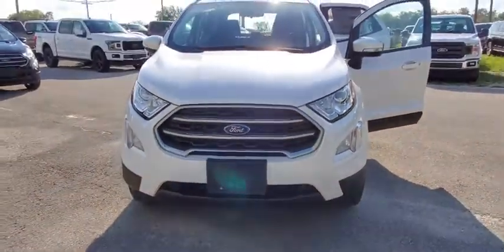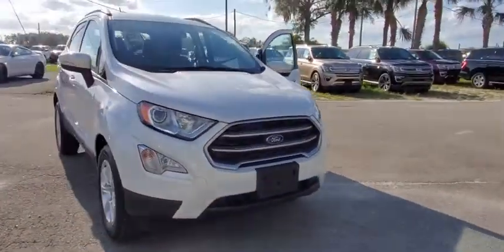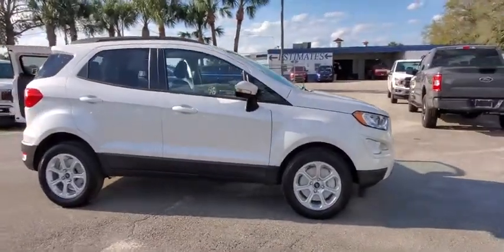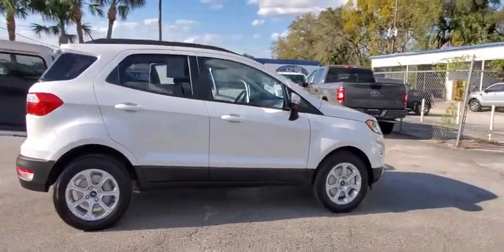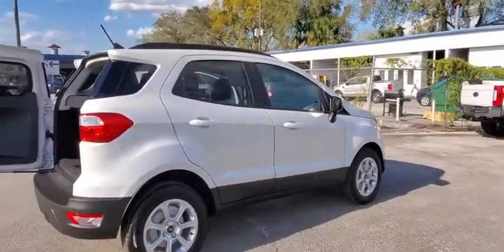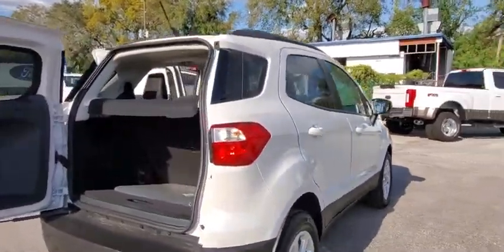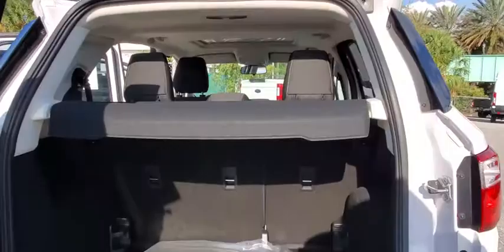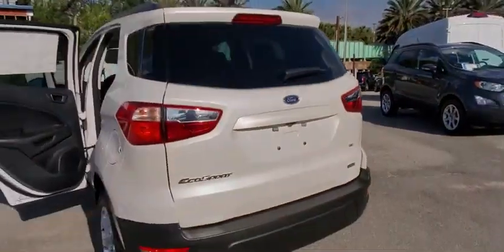2020 Ford EcoSport Maitland, Winter Park, Orlando, Altamonte Springs, Sanford, FL LC335359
White Platinum New 2020 Ford EcoSport available in Maitland, Florida at Peacock Ford. Servicing the Winter Park, Orlando, Altamonte Springs, Sanford, FL area.

Peacock Ford
1875 S Orlando Ave

Factory MSRP: $27,330 $2,572 off MSRP! 27/29 City/Highway MPG Priced below KBB Fair Purchase Price!brbrThank you for shopping with Peacock Ford. At Peacock Ford you can enjoy great benefits such as a complimentary car wash after every service visit, full service collision center and a great selection of new and pre-owned cars, trucks and SUVs. We are your local family owned Ford dealer. Price includes: $500 - Retail Customer Cash. Exp. 03/31/2020